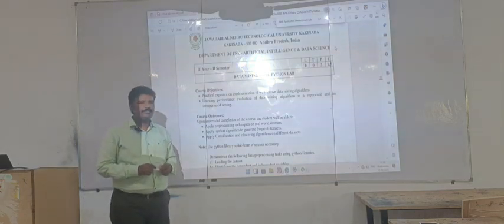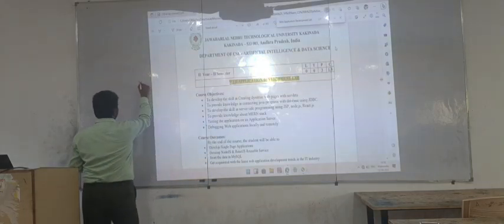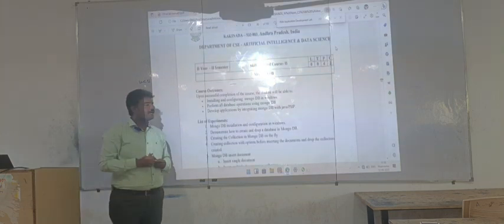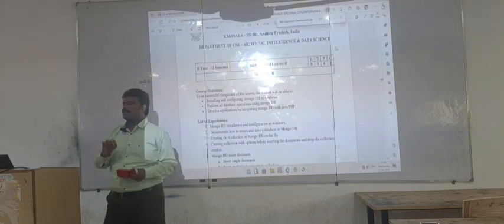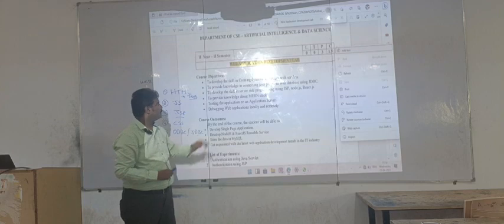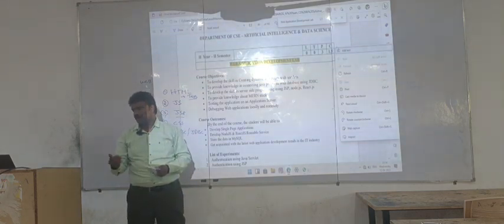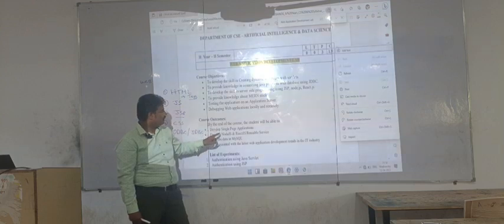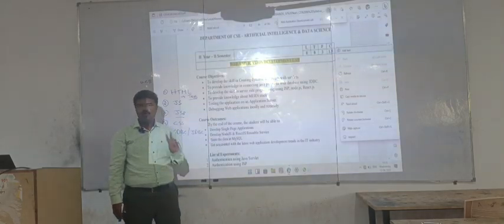WEB APPLICATION LAB// HTML PROGRAM// BY SRINIVAS SIR // AIDS-A